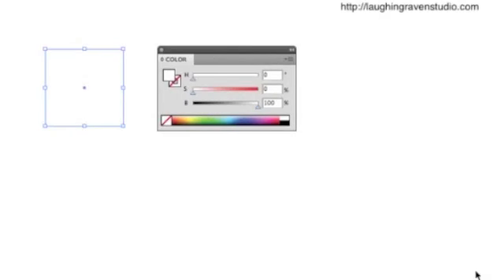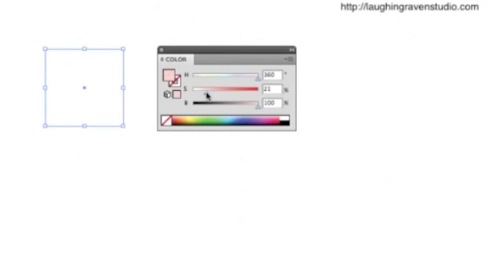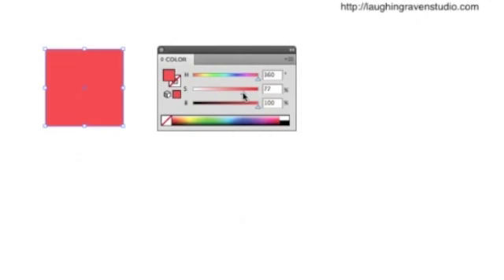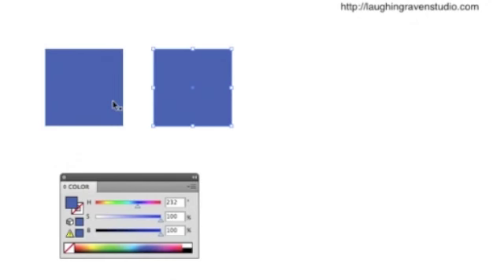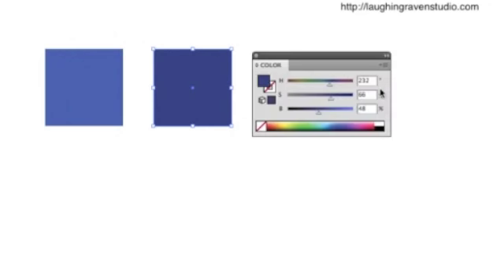Design Course: Color and Tint